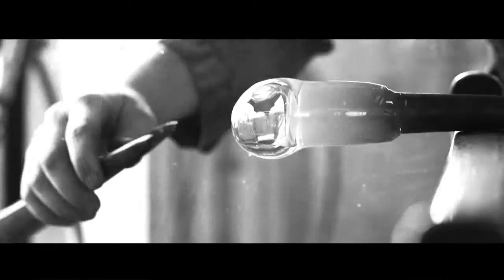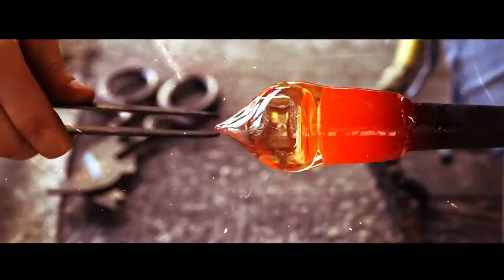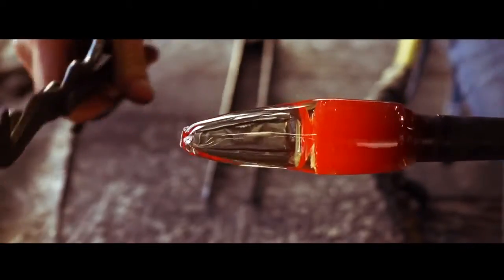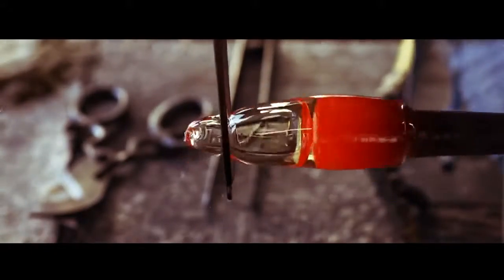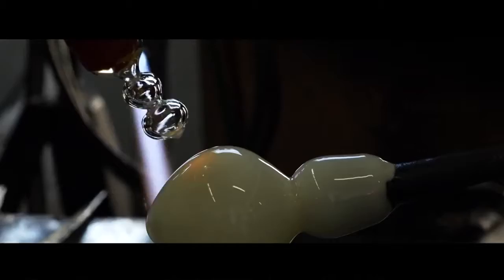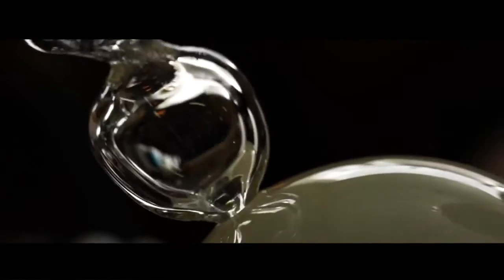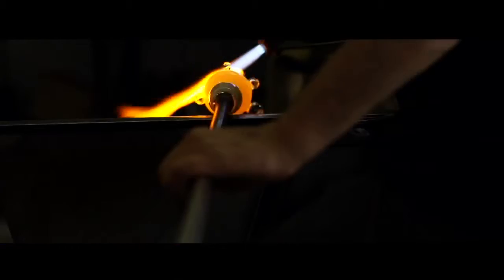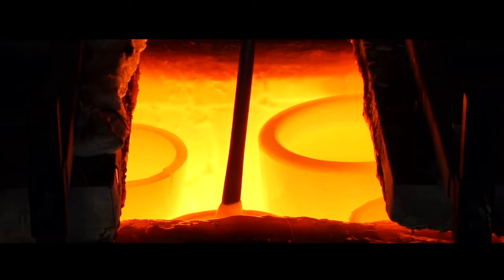The making of Bocci 57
The making of Bocci 57 pendants
Available now at David Village Lighting